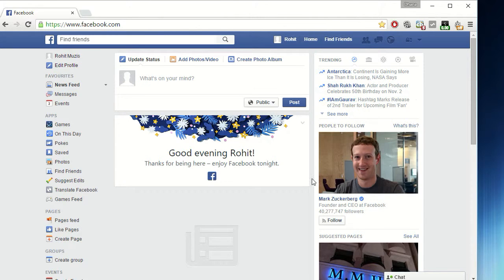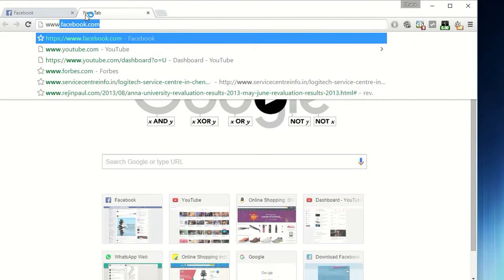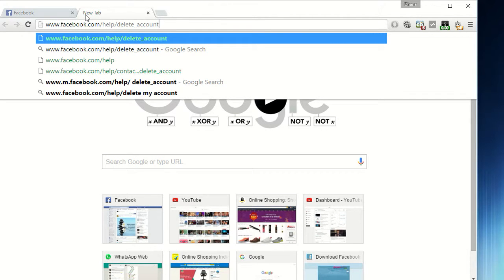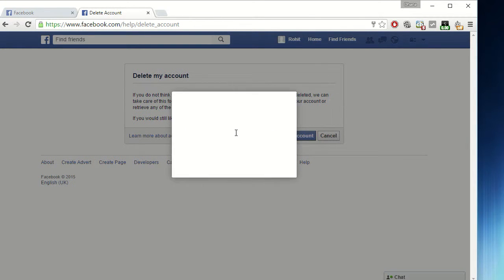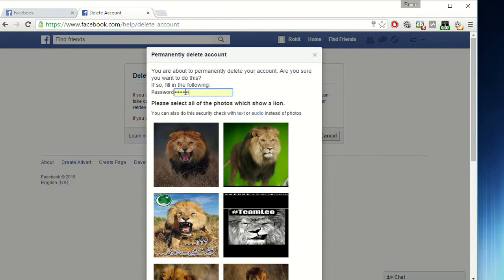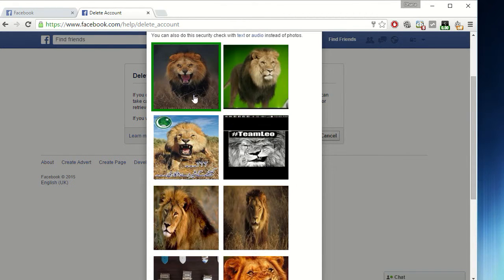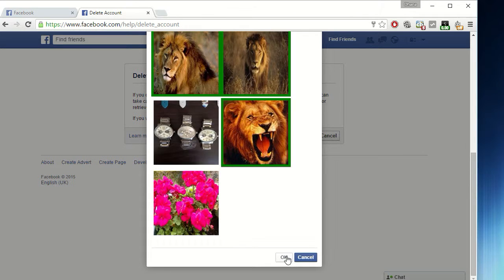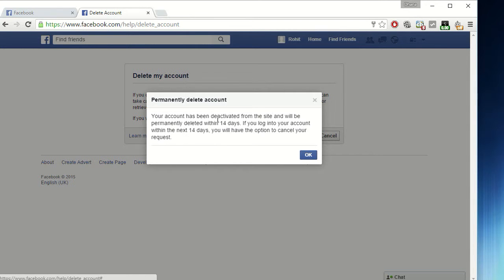How to delete facebook account permanently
This video shows you how to delete your facebook account permanently..